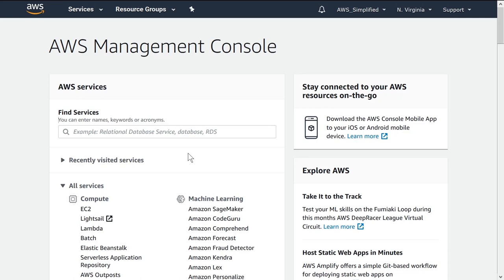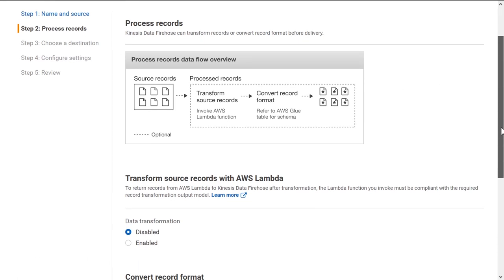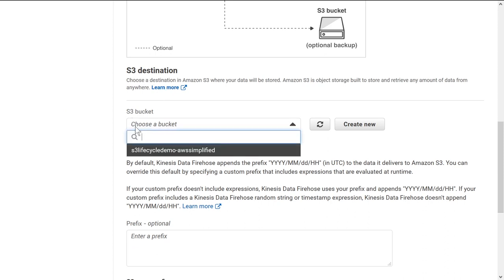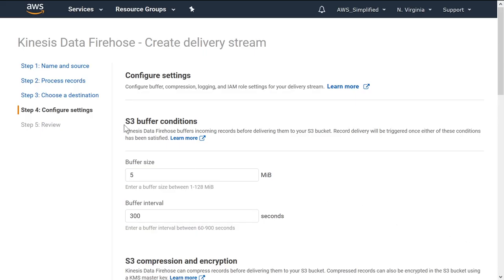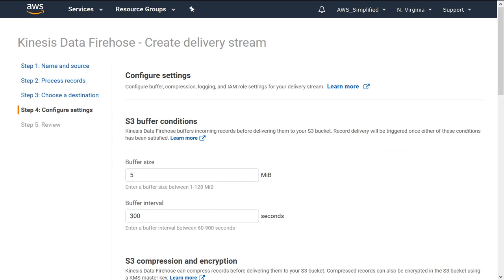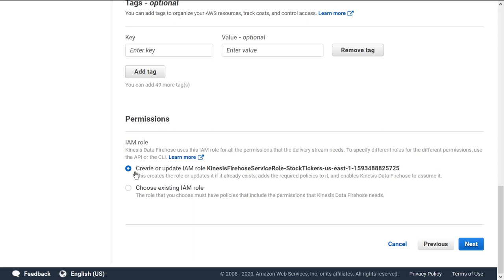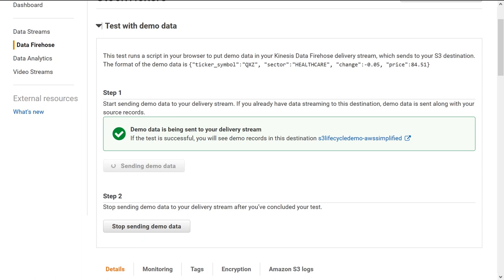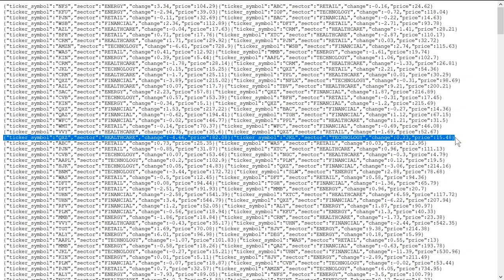AWS Kinesis Firehose to S3 Tutorial | Step by Step Setup Guide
Learn how to set up Kinesis Firehose using the AWS Console to pump data into S3.

Working Effectively with Legacy Code

☁Topics covered include:
Kinesis Firehose Stream
Kinesis Firehose to S3